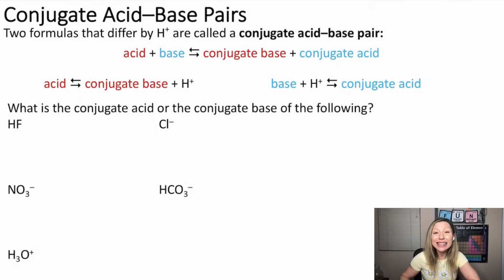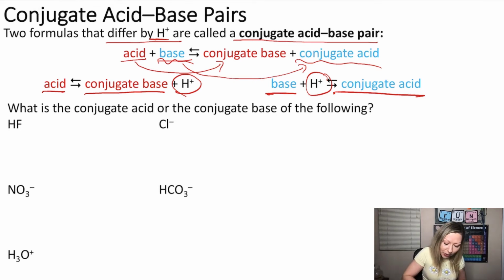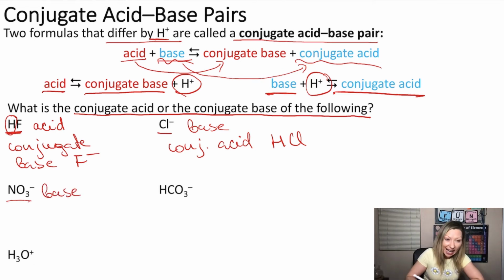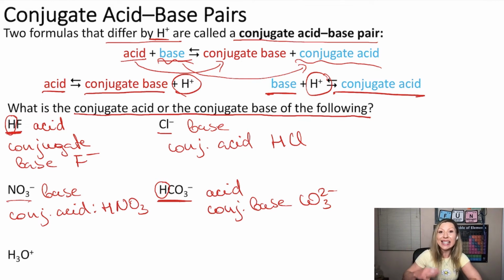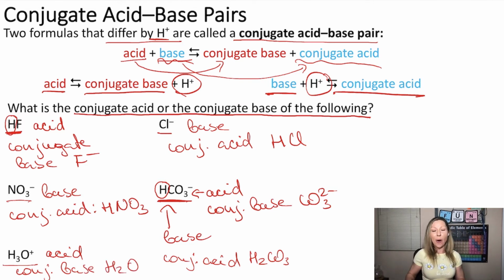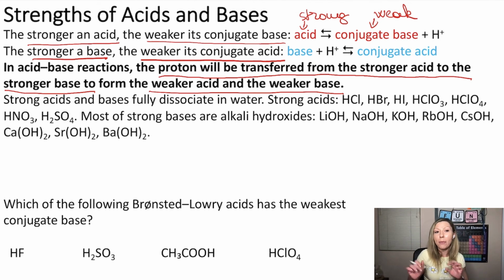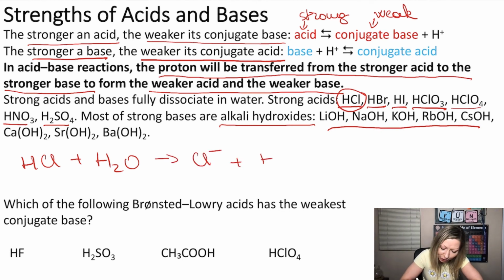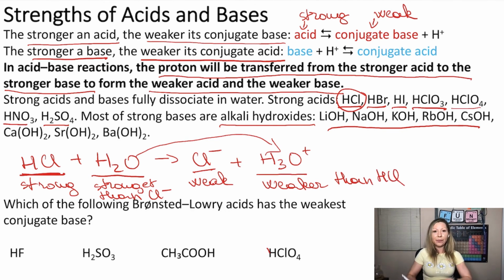Conjugate Acid–Base Pairs and Strengths of Acids and Bases with Examples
Two formulas that differ by H+ are called a conjugate acid–base pair. The stronger an acid, the weaker its conjugate base; the stronger a base, the weaker its conjugate acid. With examples!